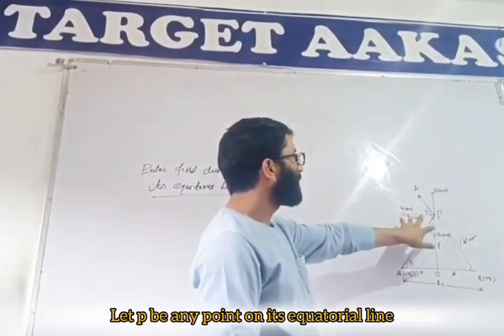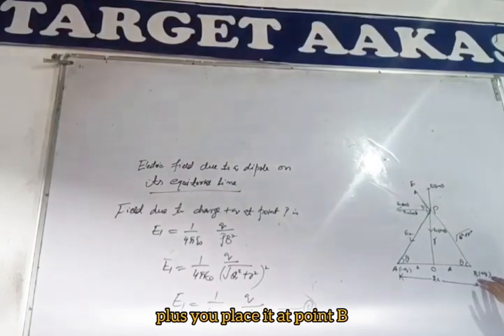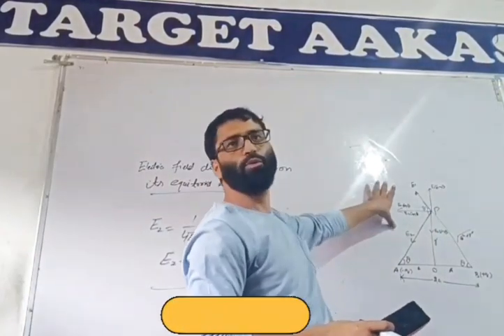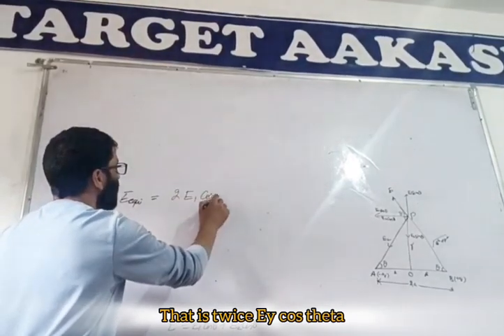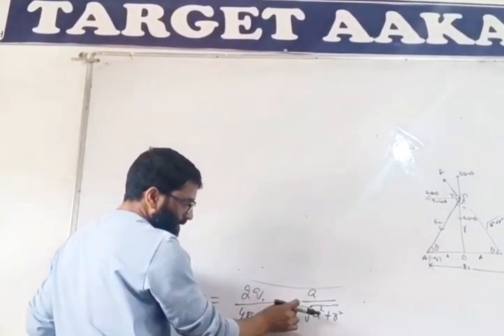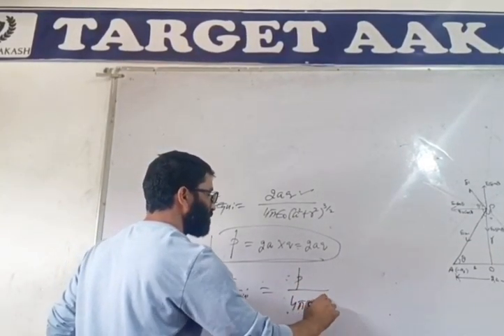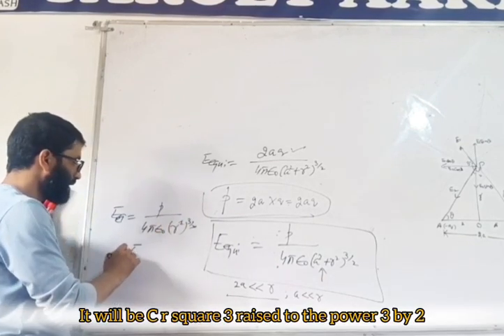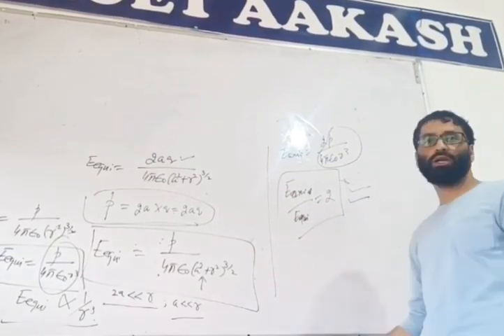6 October 2025